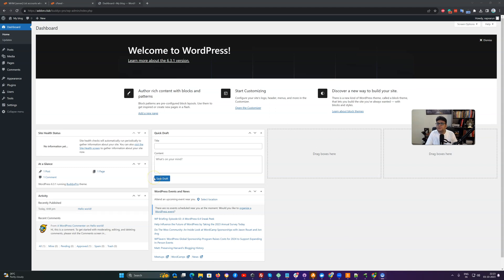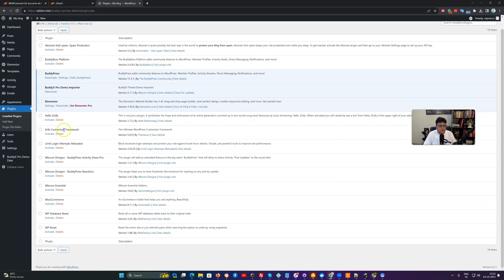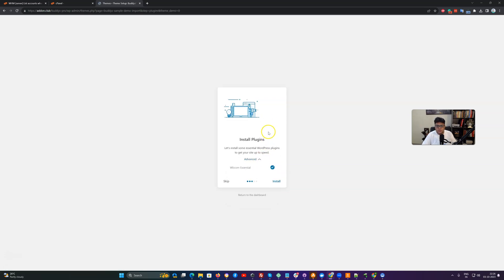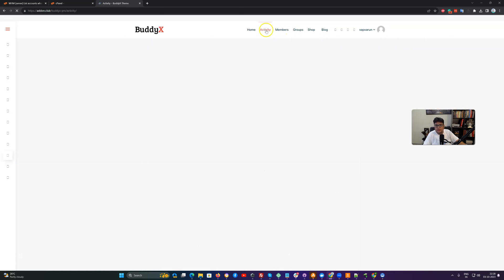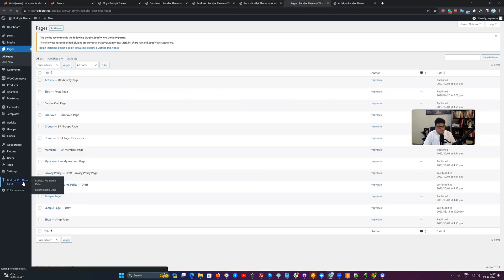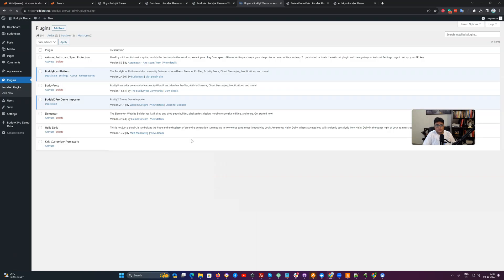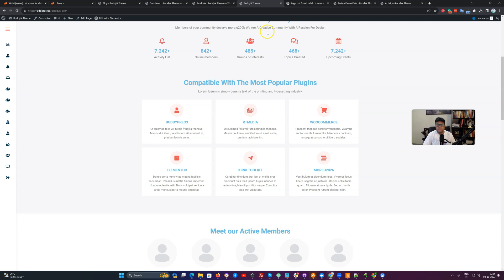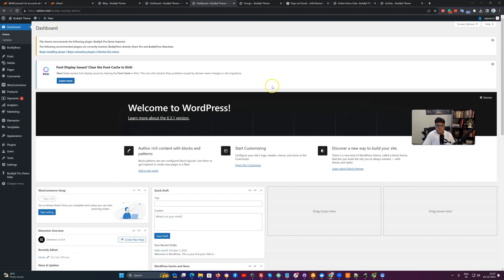BuddyX Pro - Demo Data Install - WordPress Social Network Theme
For more details and to explore the BuddyX Pro theme, you can visit the BuddyX Pro theme page.

A comprehensive guide on how to set up and configure the BuddyX Pro theme for WordPress. Here's a brief description:

Varun begins by introducing the BuddyX theme and its initial configuration. He walks viewers through the process of setting up a fresh WordPress installation, uploading the BuddyX theme, and activating it. The importance of ensuring all required plugins are installed and activated is emphasized. Varun also touches upon the BuddyPress plugin and its components, emphasizing the need to activate them and ensure the permalink structure uses the post name.

He then delves into the demo installer, showcasing how to activate various plugins, including Elementor, Kirki Customizer Framework, and WooCommerce. The onboarding process for these plugins is also demonstrated. The video highlights the BuddyX demo installer's capabilities, such as creating a child theme, choosing a demo, and importing content for posts, products, and BuddyPress-specific details like members and groups.

Varun also provides insights into resetting the site, deleting demo data, and ensuring that all configurations remain intact. He further explores the BuddyBoss platform, detailing the steps to activate it and import demo content. The video concludes by showcasing other demo options available with BuddyX Pro, such as Tutor LMS, LearnDash, and LearnPress.